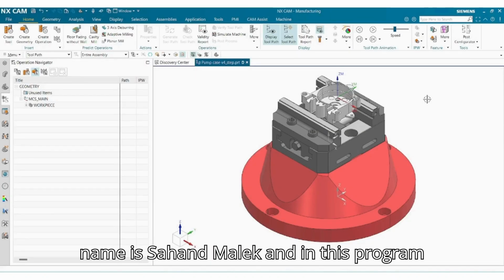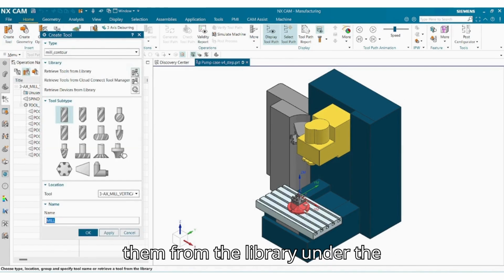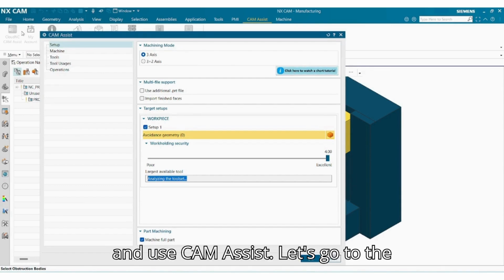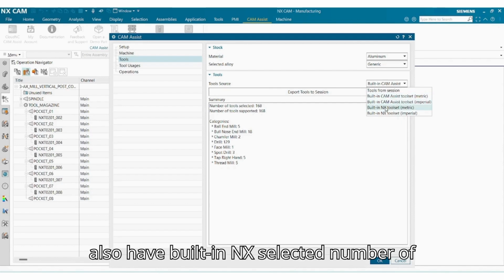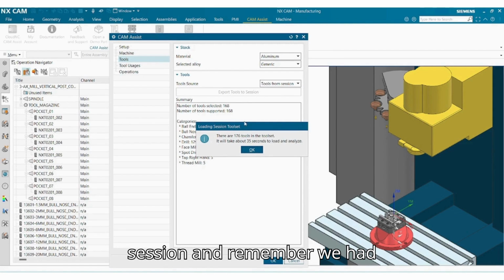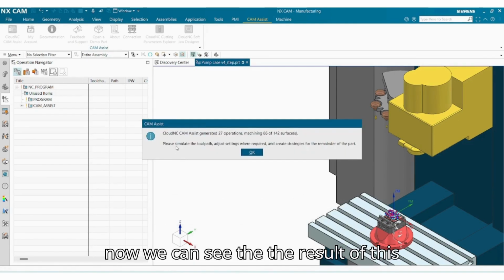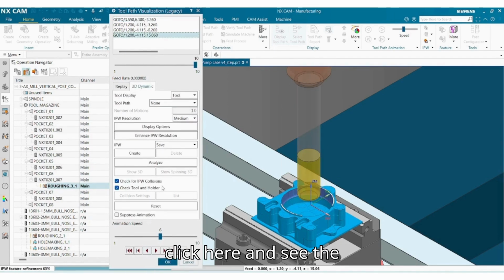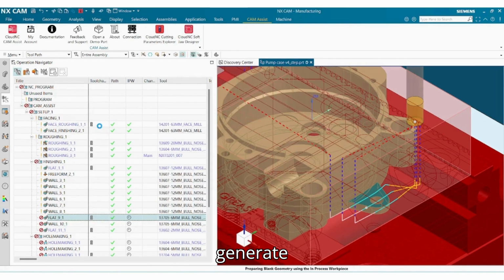Getting Started with 3 Axis Machining using CAM Assist in Siemens NX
Join CloudNC's Sahand Malek as he explains the process of using CAM Assist for Siemens NX from tool setup to checking the cutting parameters.

The tutorial demonstrates how to program a pump housing cover using CAM Assist in NX. The key steps include:

✔️Machine Setup:
- Selecting a 3-axis milling machine (a sample Fanuc machine is used)
- Adding machine to your NX CAM and set the parameters
- Adding tools to the machine's tool magazine
- Running CAM Assist with hybrid set of tools from your session and CAM Assist built-in tools

✔️CAM Assist Configuration:
- Using multiple tool libraries to create a hybrid set of tools
- Optimizing finishing operations to minimize tool changes
-  Automatically generating a machining program with 27 different operations

✔️Optimization with Cutting Parameters:
- Simulating toolpaths to verify machining within tolerances
- Adjusting cutting parameters for the specific material
- Fine-tuning spindle speed and depth of cut

NX CAM 2212, 2306, 2312, 2406.
The tutorial provides a practical walkthrough of using CAM Assist to automate CNC machining program generation, demonstrating how to select tools, configure operations, and optimize the machining process.